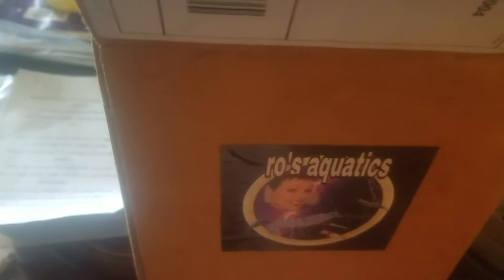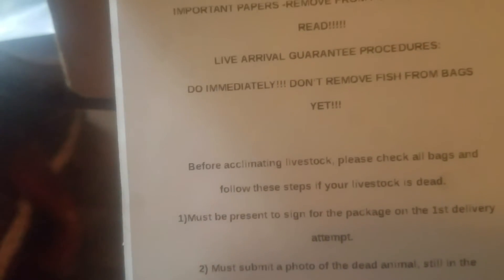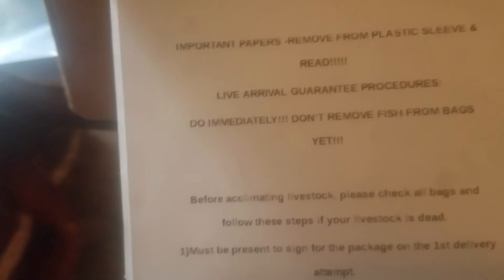Unboxing from Ro's Aquatics